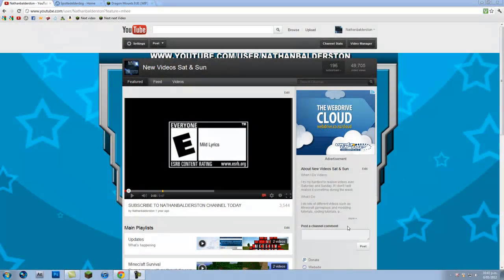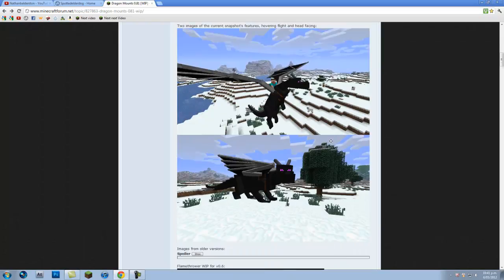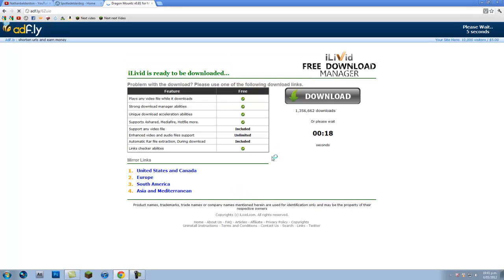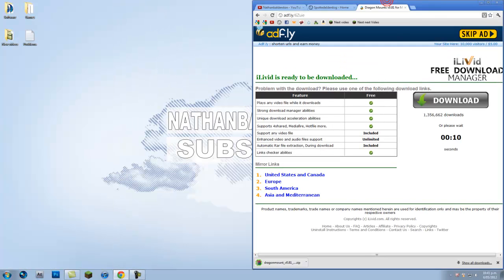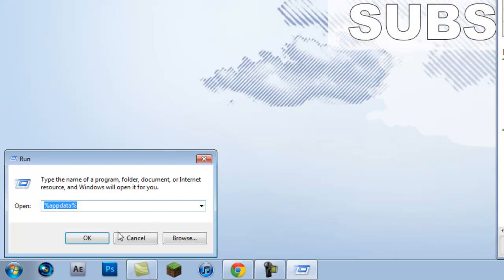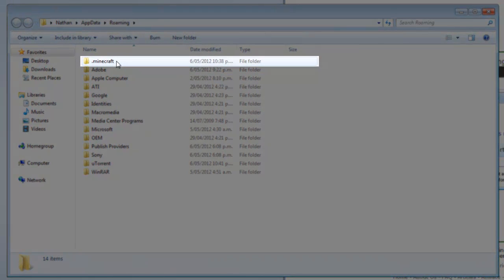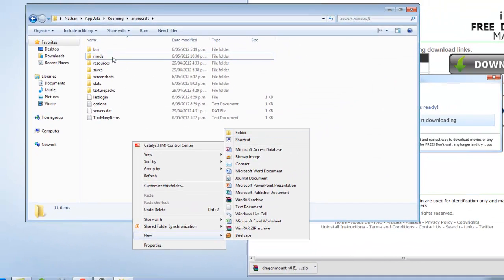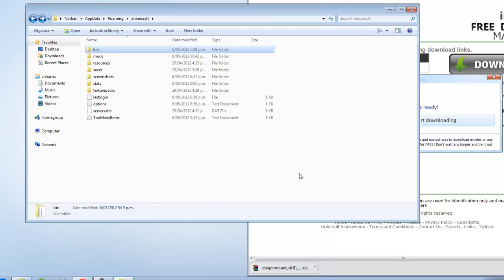Minecraft Modding Ep: 14 | How to Download and Install Dragon Mounts Mod | 1.3.1 | HD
Song Intro and Outro: Starfucker - German Love
Made in: Camtasia Studio 7
Made By: Nathan Balderston